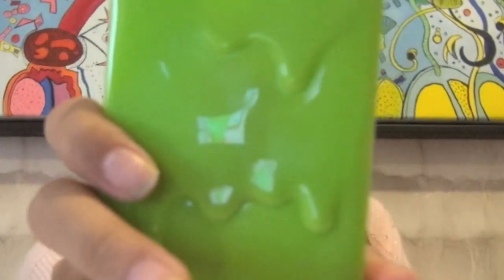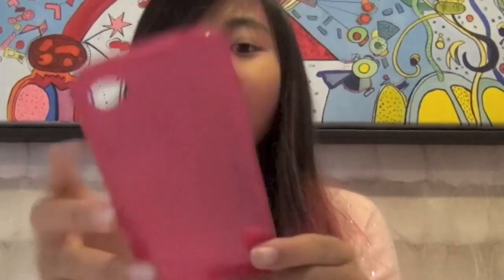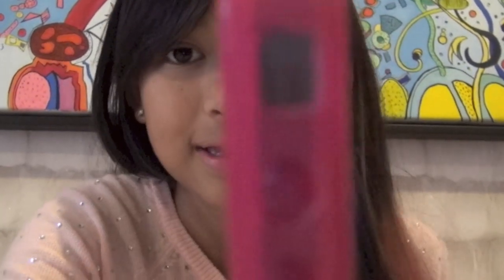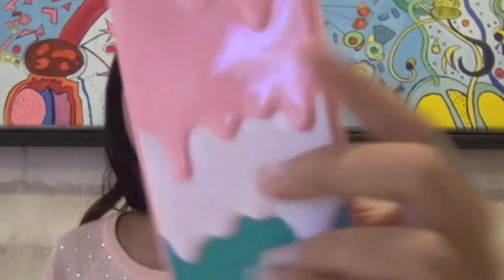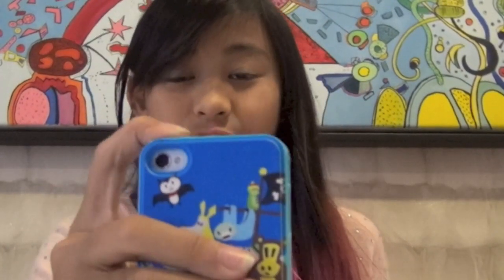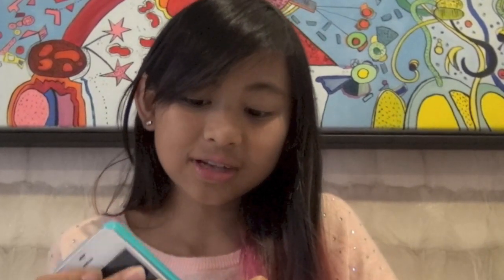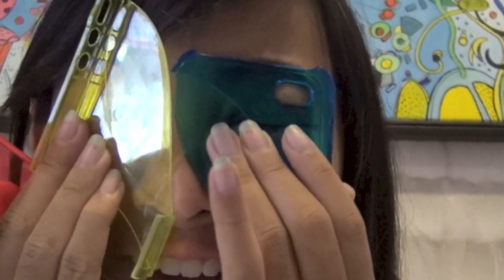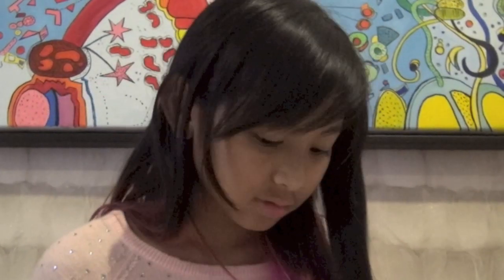iPhone Case Collection